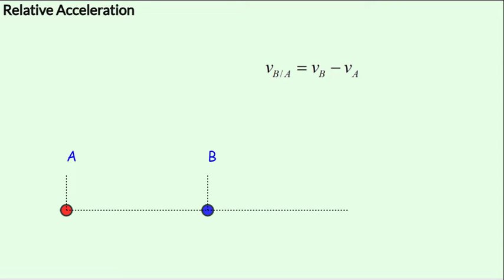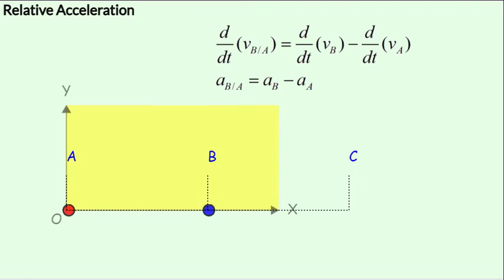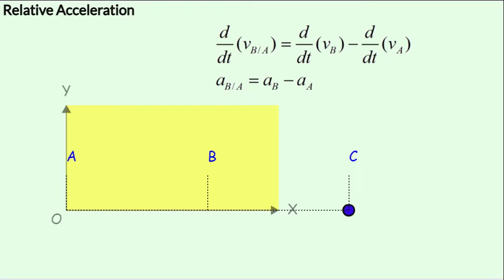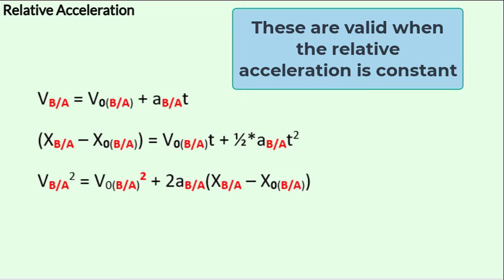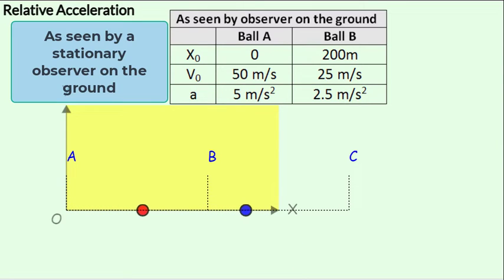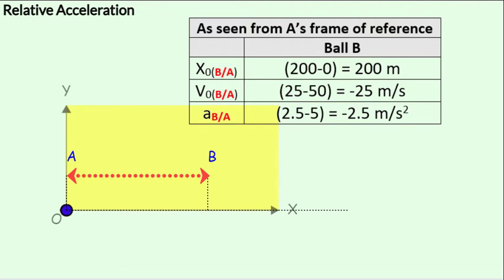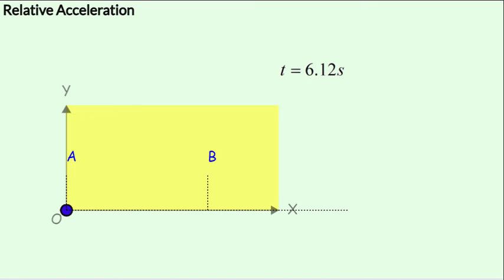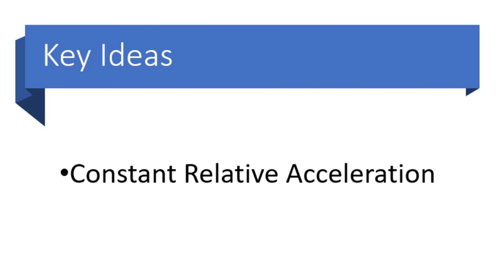Relative Velocity / Relative Motion (JEE NEET Animation) | #7 | Numerical - 3 | (2022)